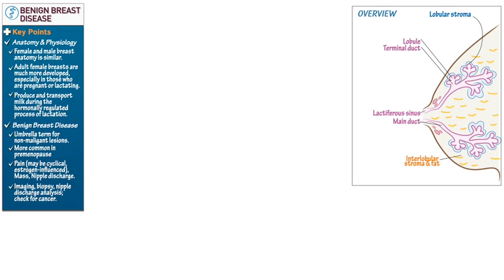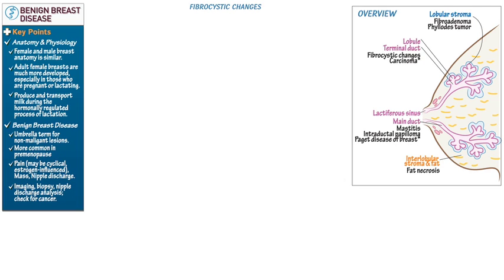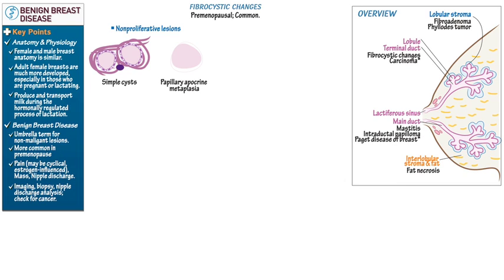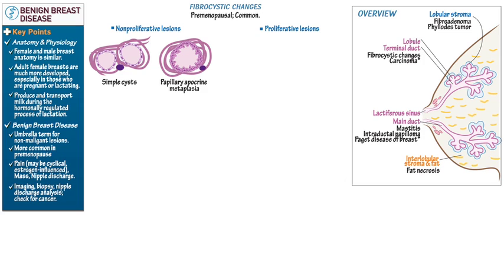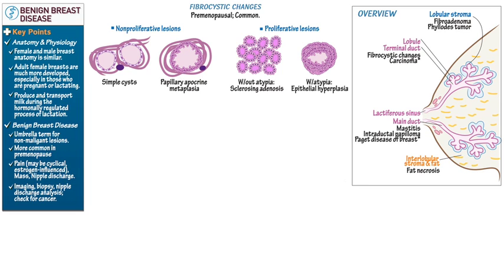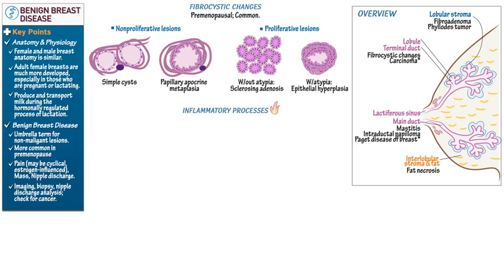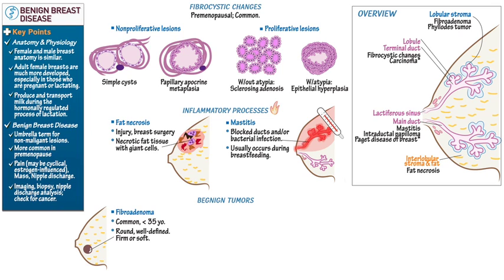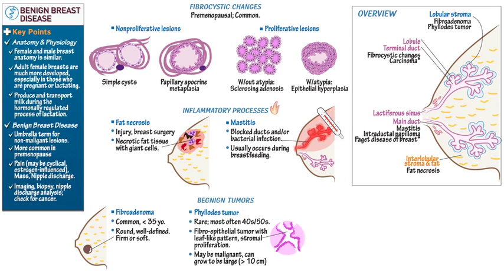Benign Breast Diseases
In this tutorial we learn about non-cancerous breast diseases.